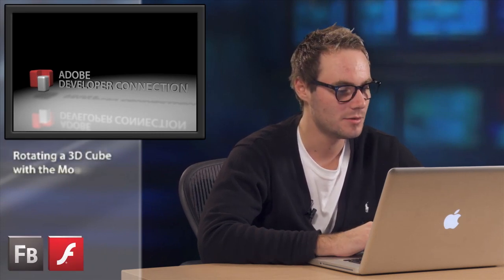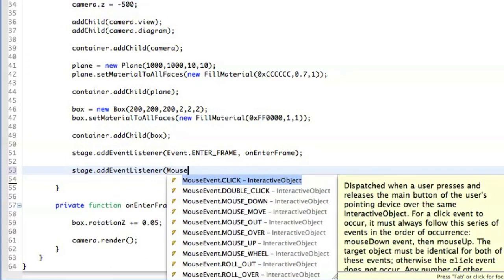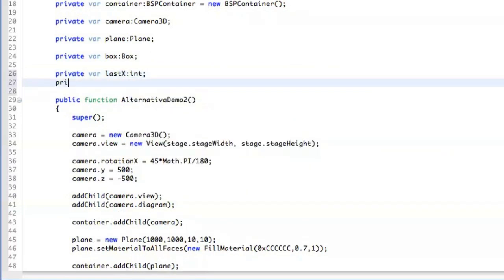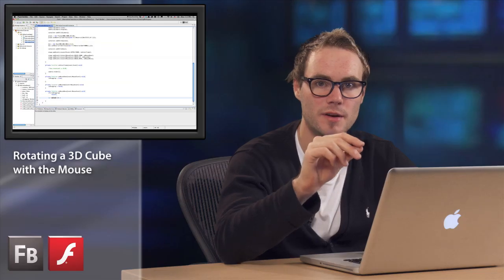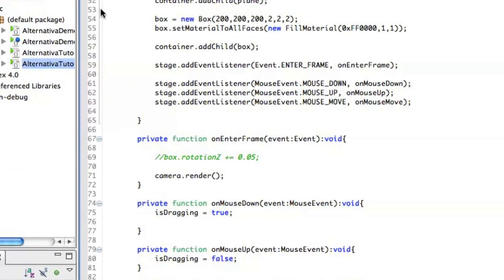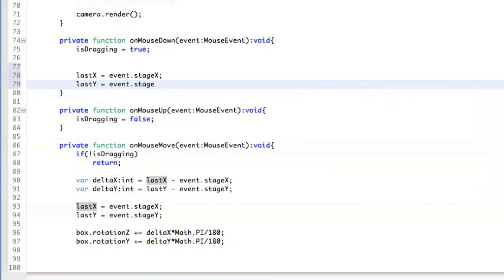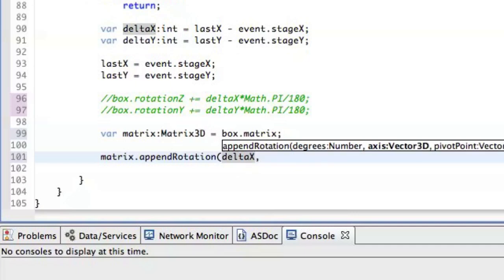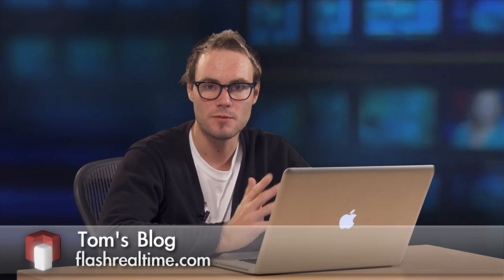ADC Presents - Alternativa 3D and Flash: Rotating a Cube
Elaborating on his introductory episode about Alternativa 3D and Flash, Adobe Platform Evangelist Tomas Krcha discusses the challenges and opportunities of user interaction in a 3D environment.